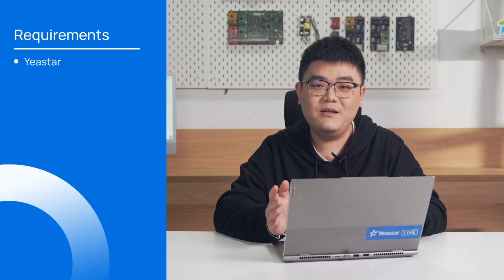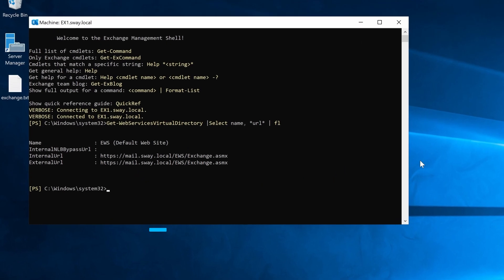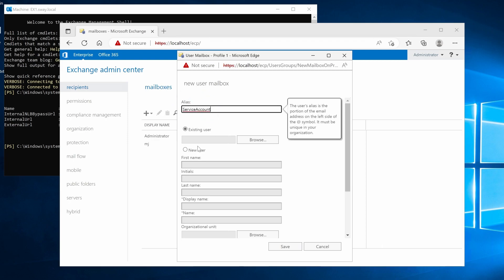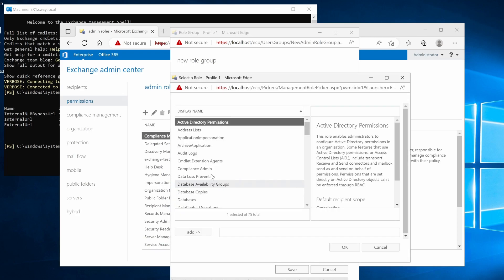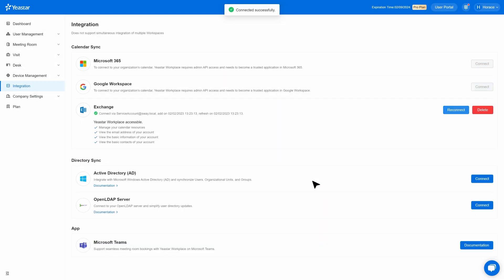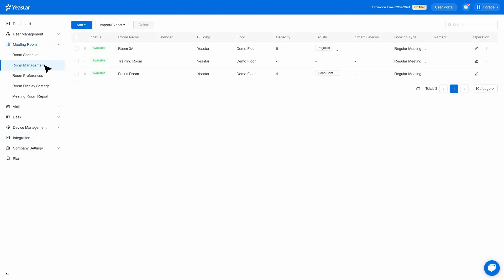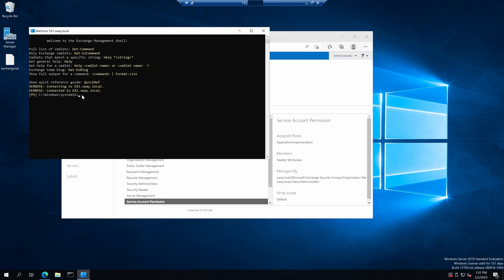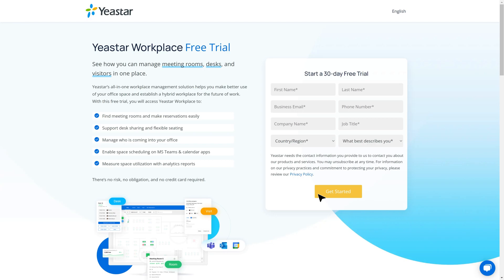Configuration Guide: Yeastar Workplace Integration with Microsoft Exchange (2023)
Microsoft Exchange is now officially a part of Yeastar Workplace’s app ecosystem, alongside Microsoft 365, Microsoft Teams, and Google Workspace. The synergy between Yeastar Workplace and Microsoft Exchange will offer you a more seamless work experience. *To test out the integration by yourself:*

00:41 System requirements
01:00 Step 1
01:44 Step 2
03:25 Step 3
04:21 Step 4
04:39 Step 5
05:17 Step 6

*Powershell Commands*

If you are using Exchange 2010 and higher, enter the following:
Get-Mailbox -RecipientTypeDetails RoomMailbox | Set-CalendarProcessing -AddOrganizerToSubject $false -DeleteSubject $false

If you are using Exchange 2007, run:
Get-Mailbox -RecipientTypeDetails RoomMailbox | SetMailboxCalendarSettings -AutomateProcessing
AutoAccept -AddOrganizaerToSubject $False -DeleteSubject $False

New to Yeastar Workplace?